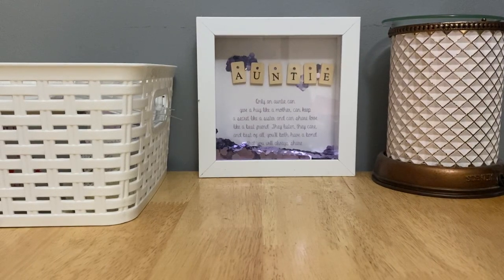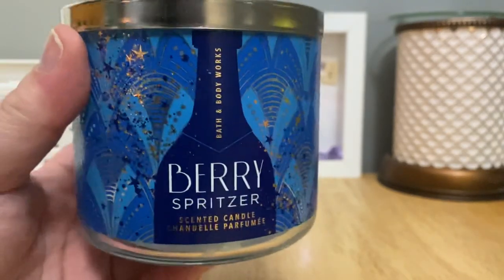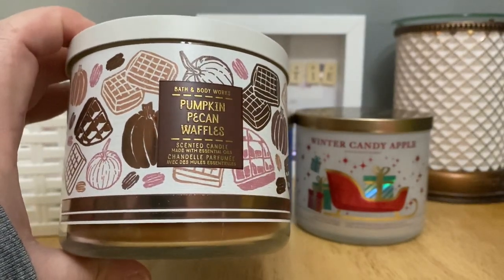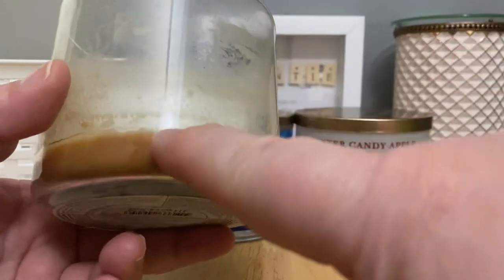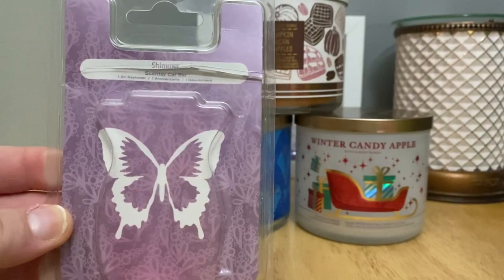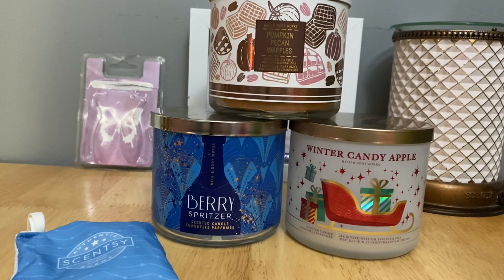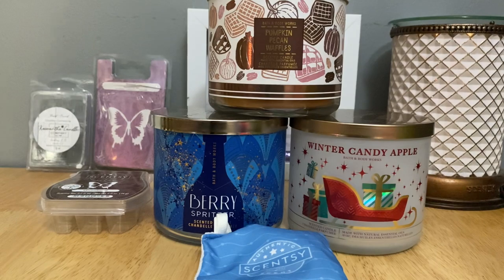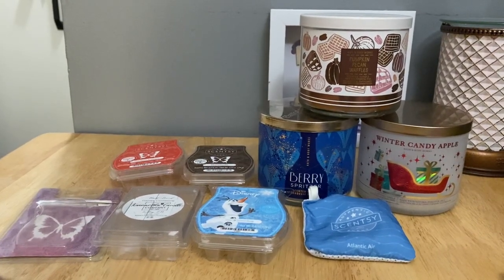January 2022 Home Fragrance Empties Part 2